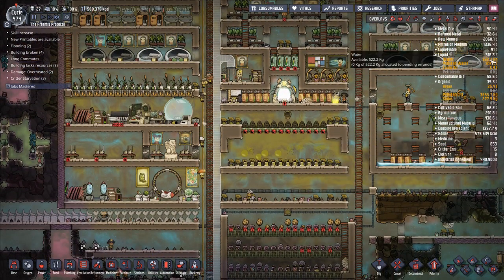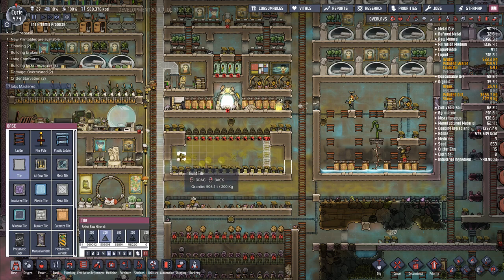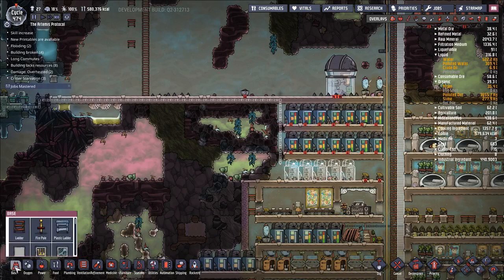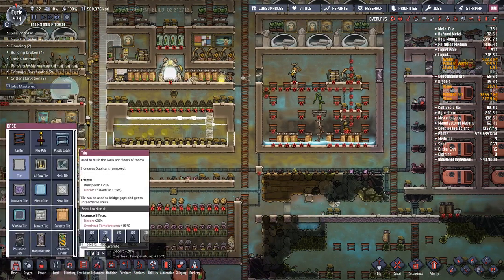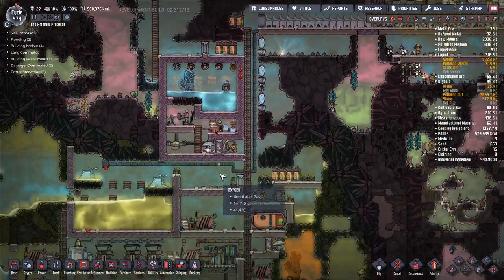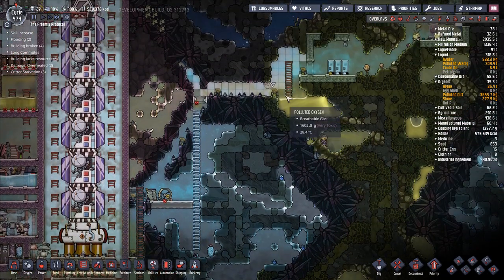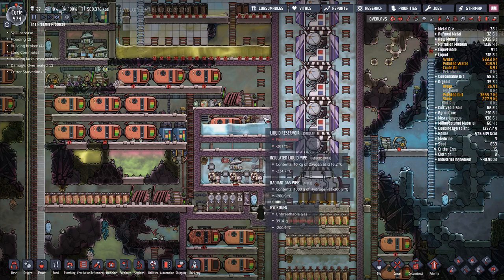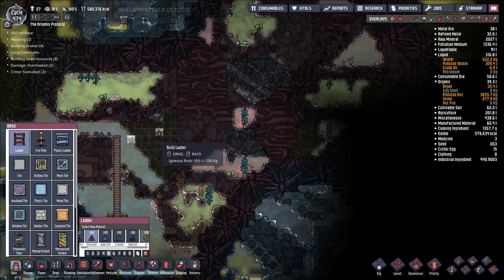Oxygen Not Included Let's Play Episode 113 - Let's Pause a Moment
In this episode we take a nice half-hour pause to plan out a variety of new efforts, including: a mass oxygen deodorizer room, a new cool water reservoir, a condenser system for our first cool steam vent, the completion of our Gravitas meteor shield, some brain upgrades for resident artist, some sweet digs for our newer colony members, and scouting expeditions to the last few uncovered areas of the map.